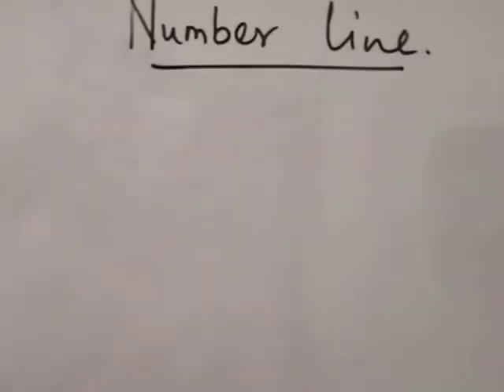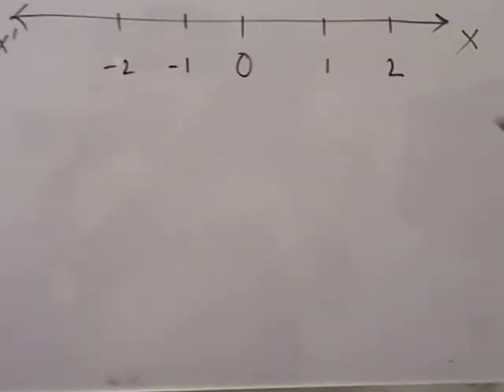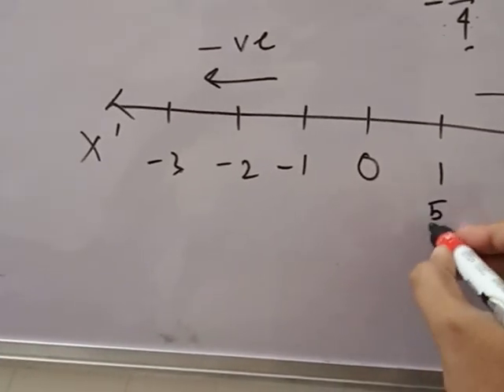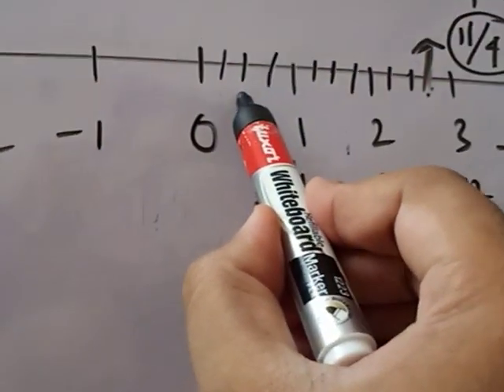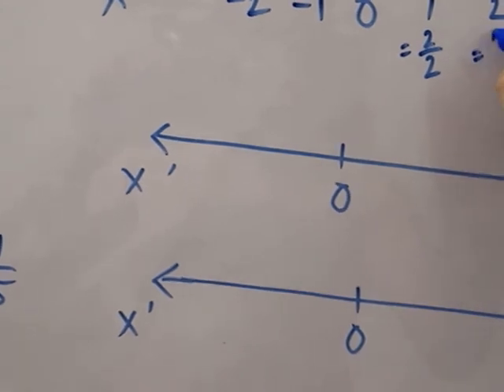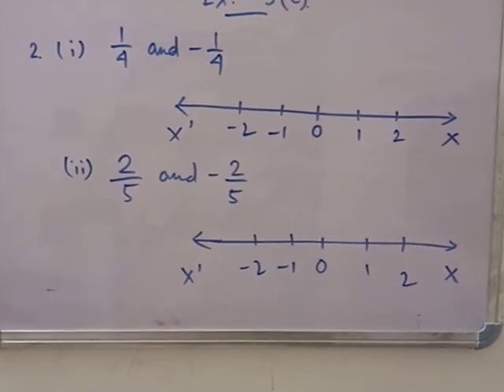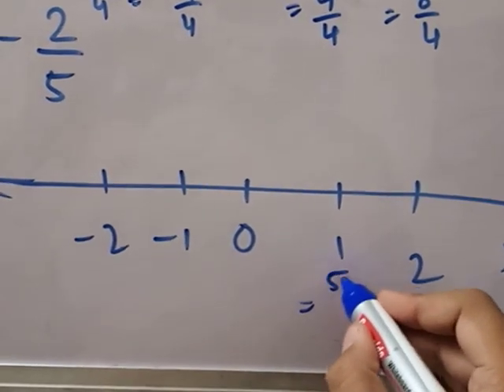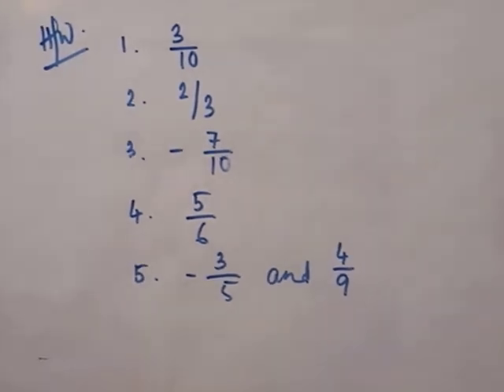Number representation in number line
Class VI, Fraction